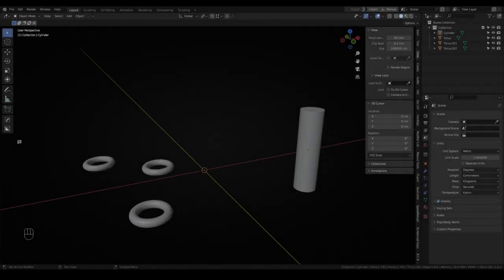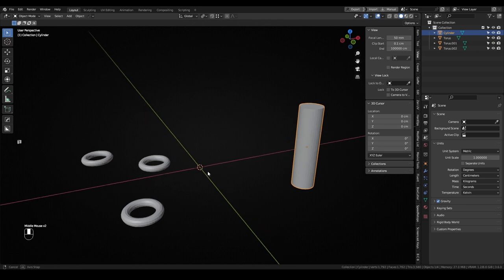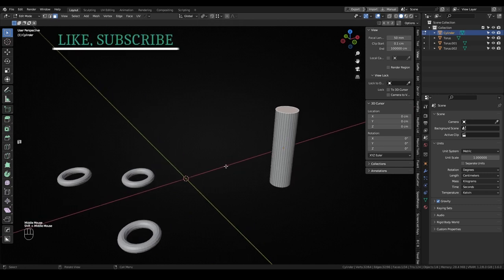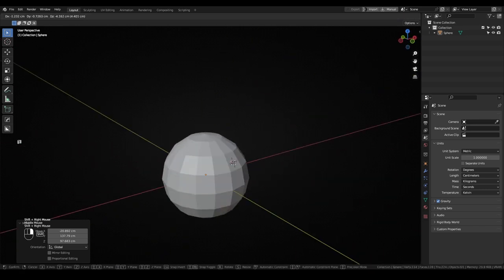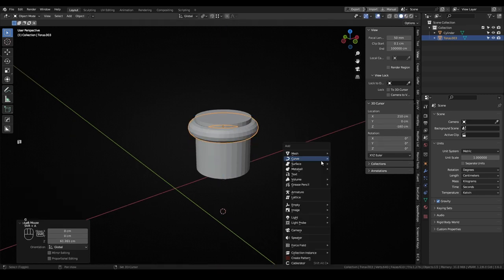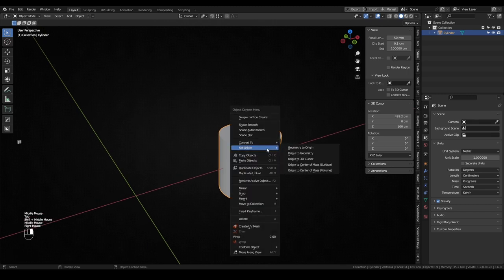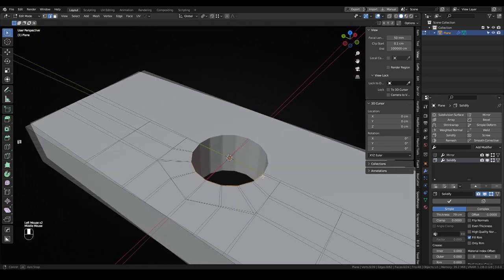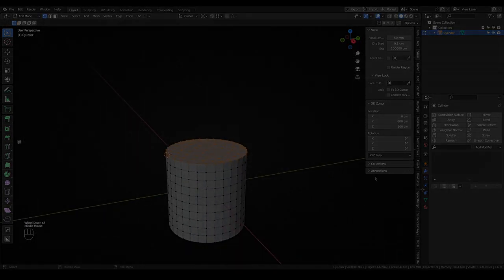Blender 3D Cursor Tutorial | Common uses explained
3D Cursor is one of the most useful features in blender, so it's important to know different ways to change it's position and how to use it correctly. I'll talk about the most common uses, like using it to change the origin from objects, or using the 3D cursor as a temporal pivot point.

0:00 Intro
0:35 How to move the 3D Cursor (Snap menu)
1:38 Other options to move the 3D Cursor
2:20 How to use the 3D Cursor
2:40 Align geometry to 3D Cursor
2:57 Change object origin using the 3D Cursor
3:16 Use the 3D Cursor as temporal pivot point
4:00 3D Cursor as an assistant to bent and spin tools.

Leave a comment for any doubt or suggestion!

-Software Used:

Blender 3.6